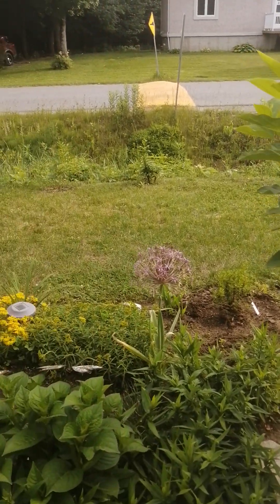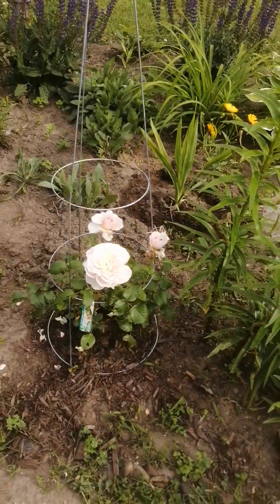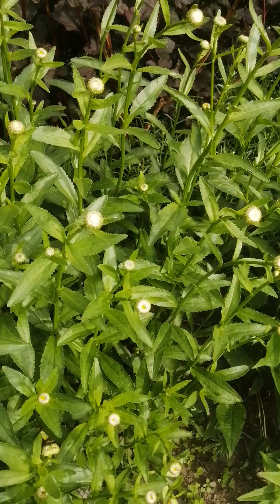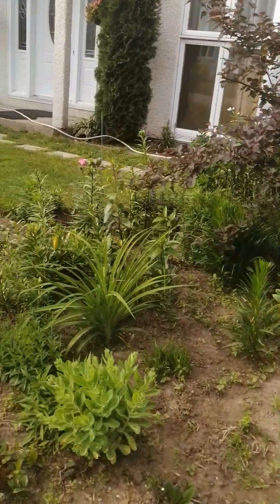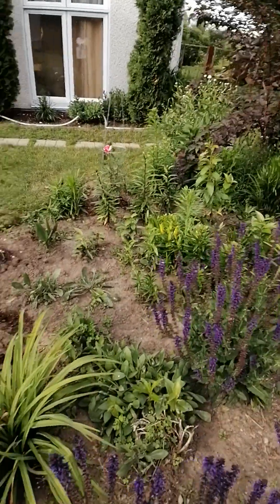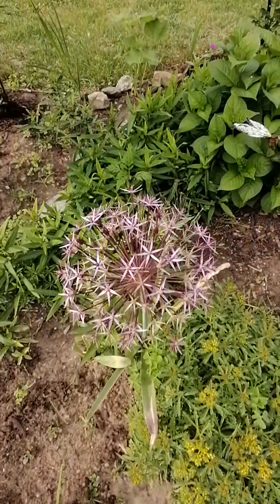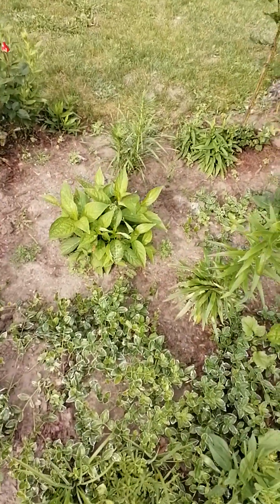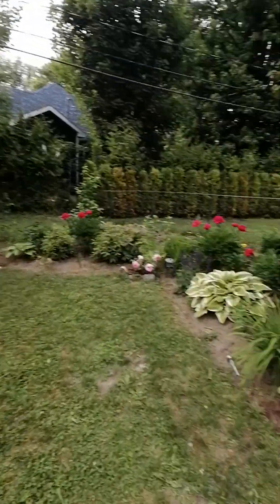June garden tour 2024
who's blooming and who's done..